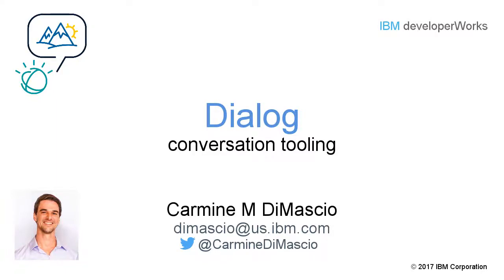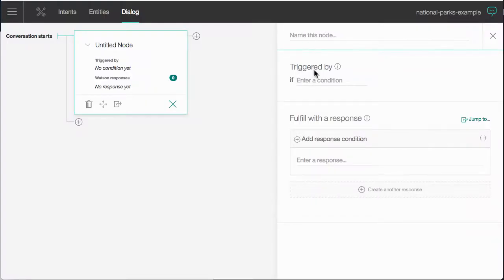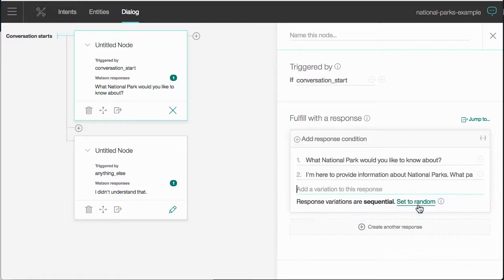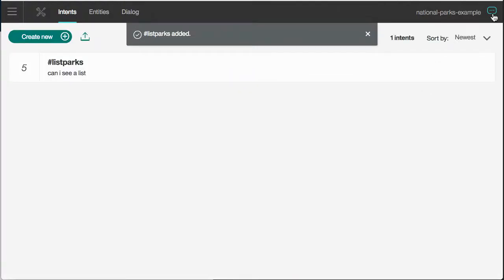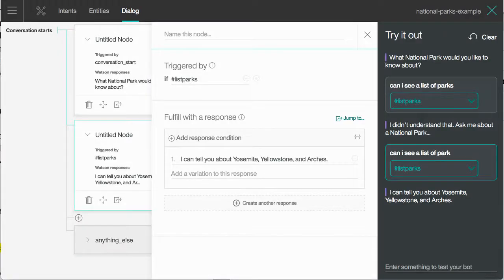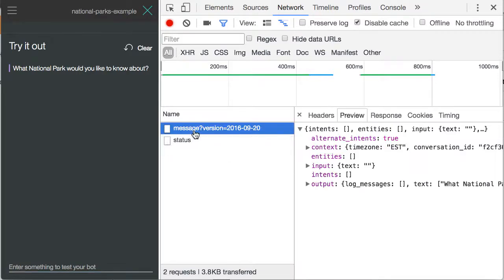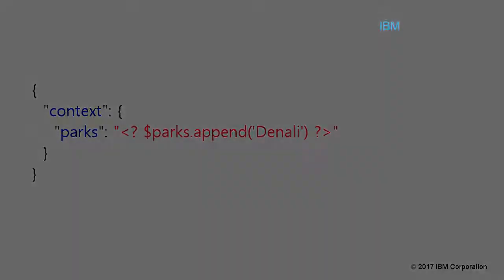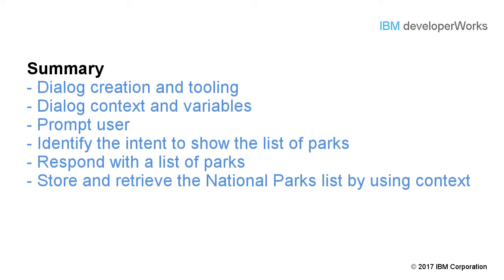Working With Dialog And Tooling